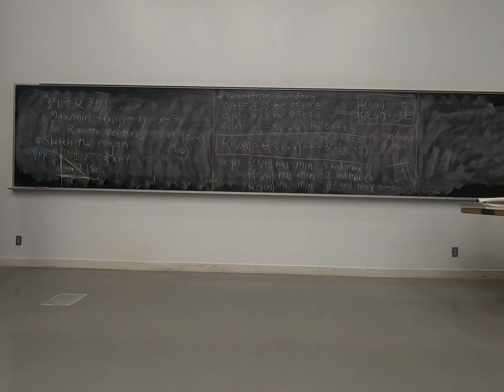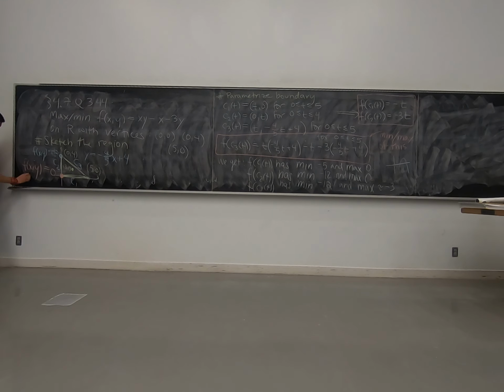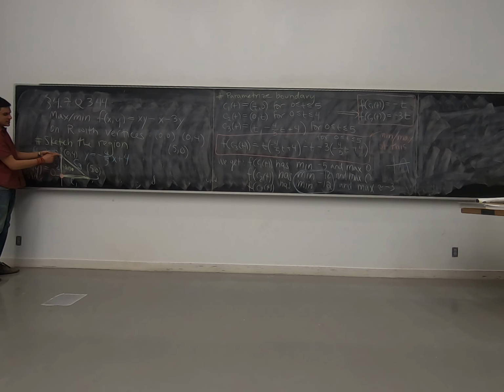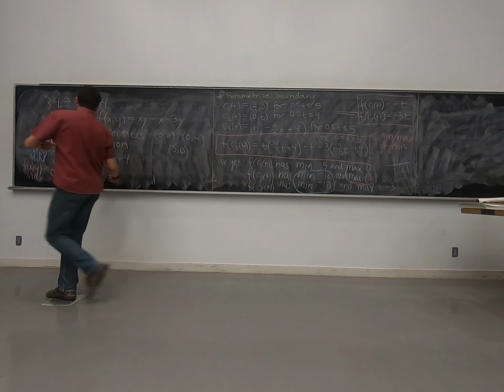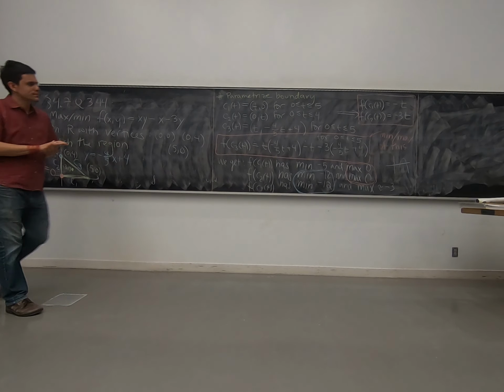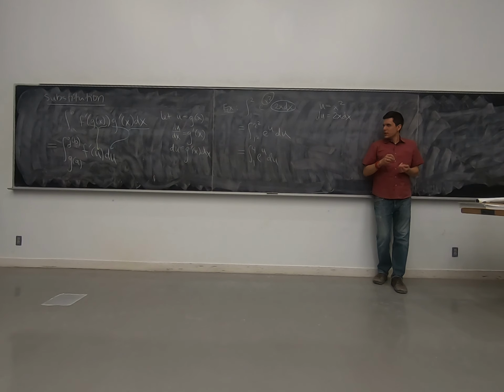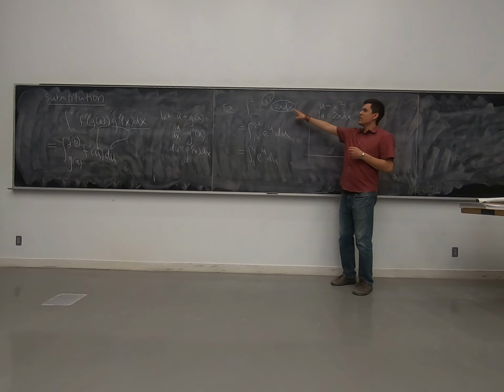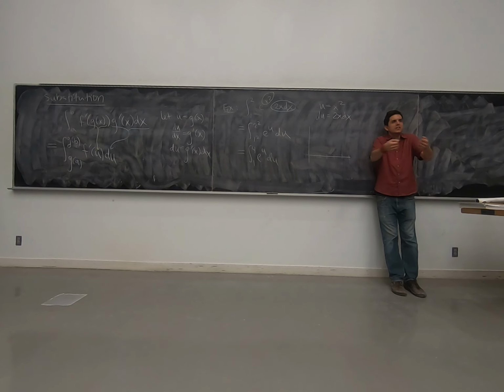MAT 232: Friday 2020-03-06 Part 3